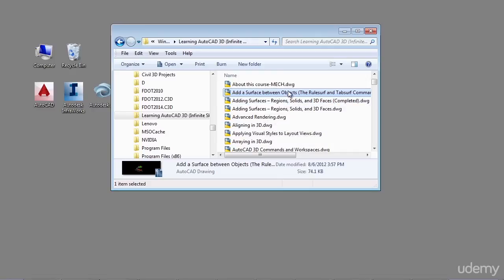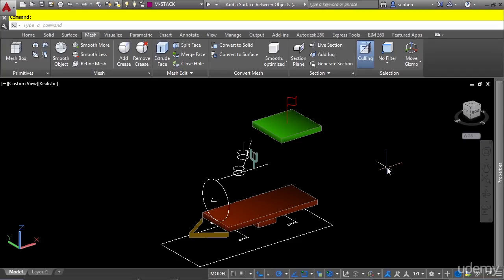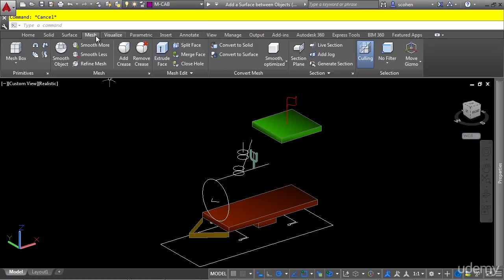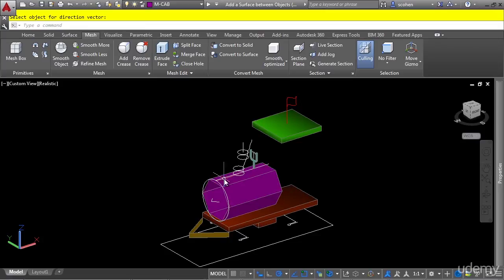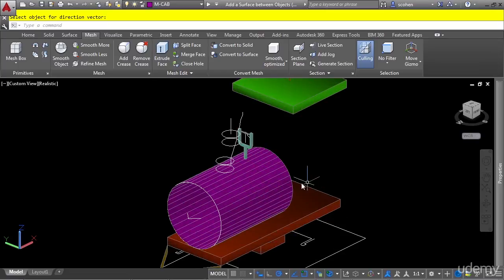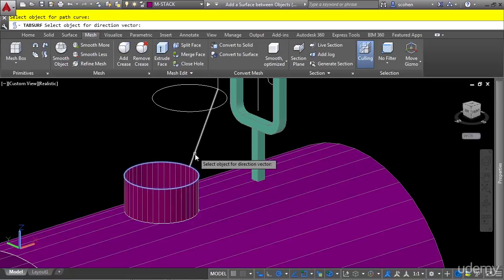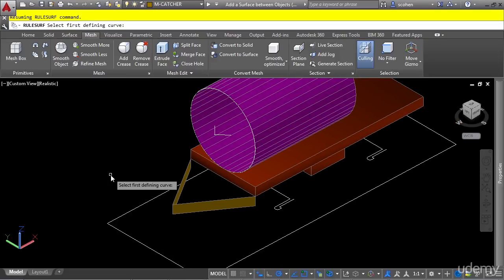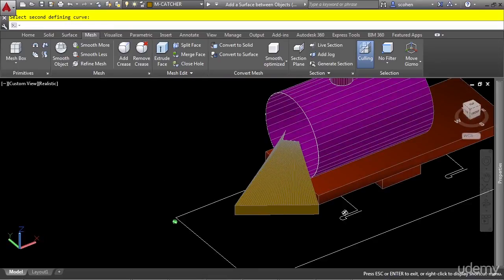Add A Surface Between Objects